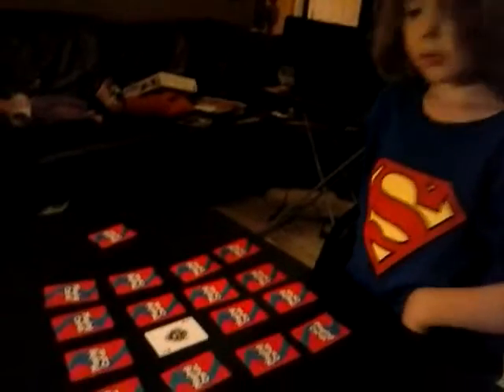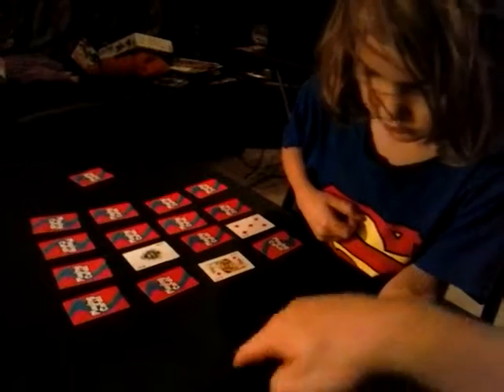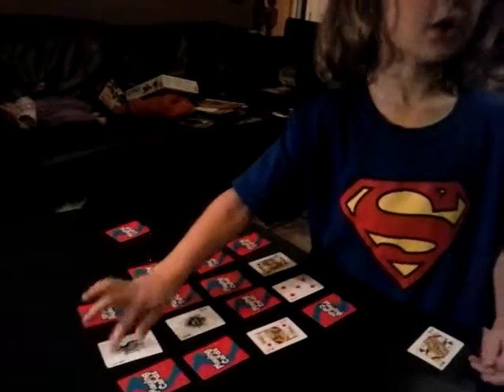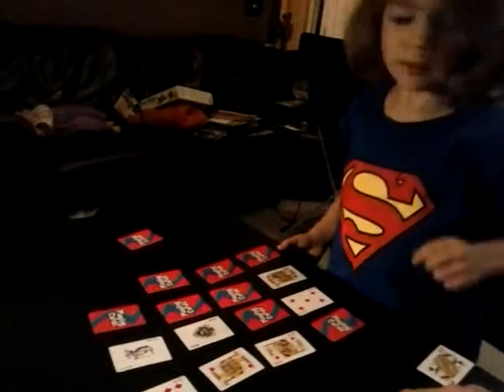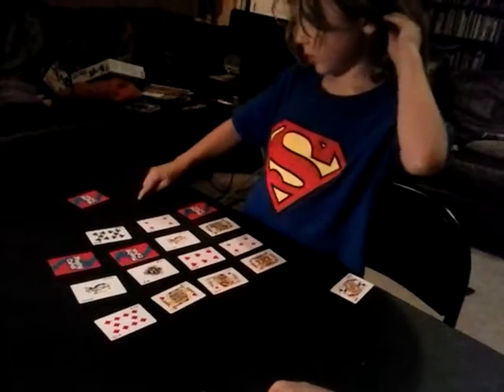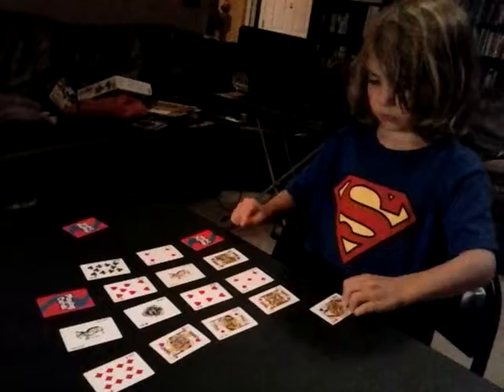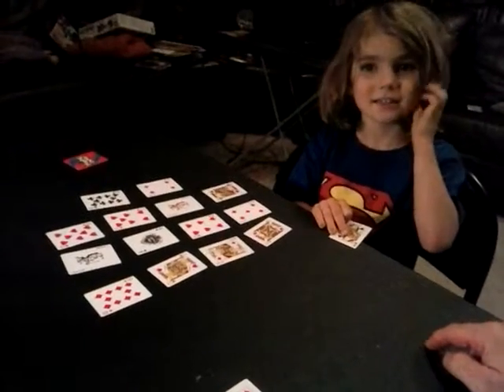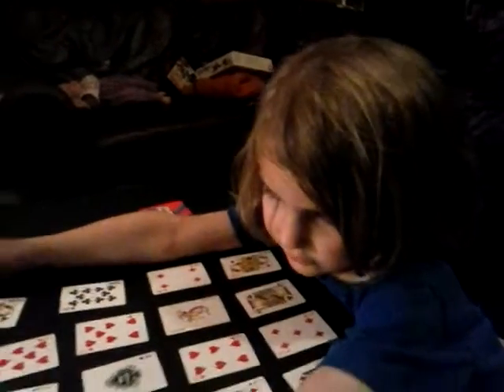Sam's game, called "Cool"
Sam has invented a game called "Cool".  Here he's explaining how to play.